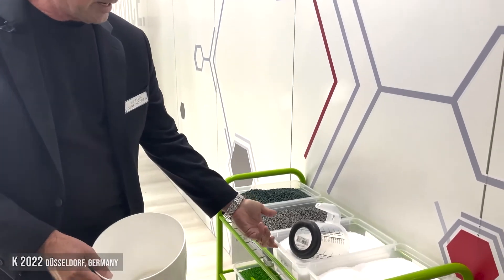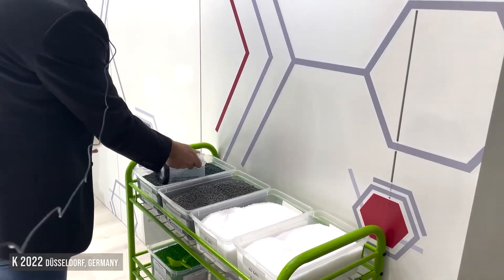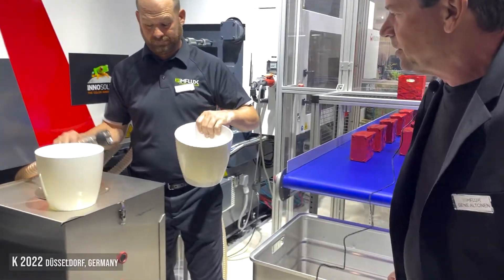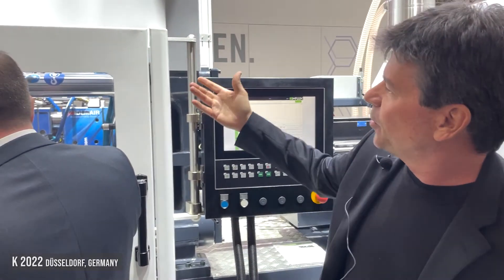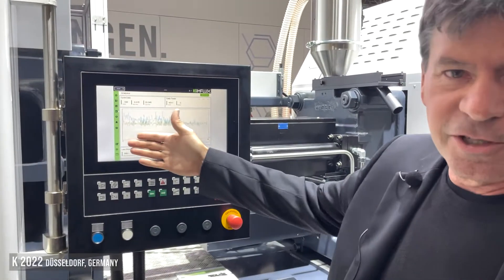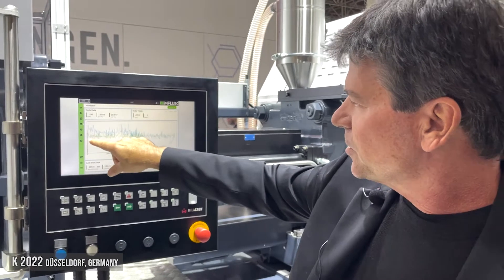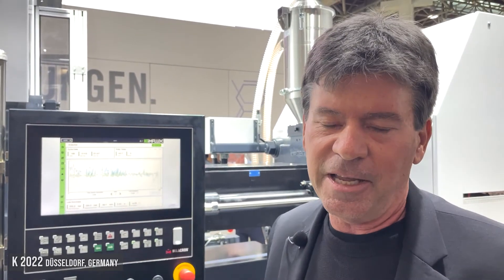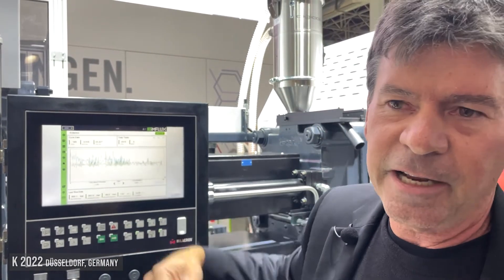iMFLUX Showcases Low-Pressure Molding at K 2022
Gene Altonen, Chief Technology Officer of iMFLUX talks about his company’s booth display in conjunction with Milacron (eQ Series all-electric injection molding machine) and Haidlmair (Crinkle Box mini mold and FDU SLS nozzle), showcasing iMFLUX low-pressure molding and the ability to run a wide array of melt viscosities with the process adapting automatically to the different melt flows.